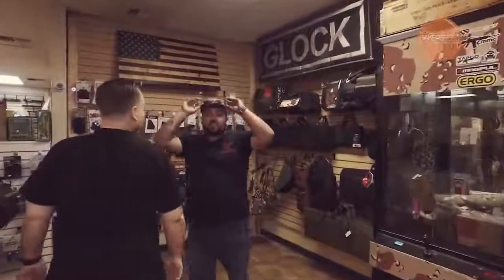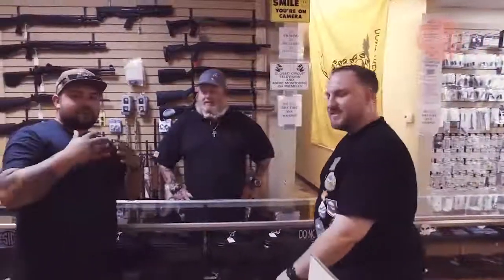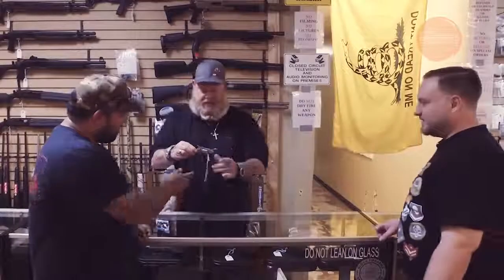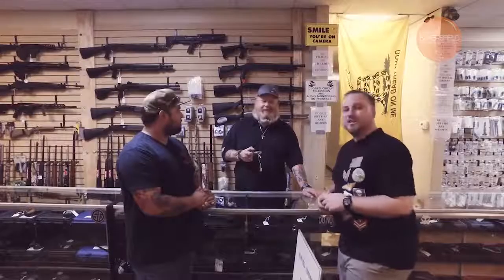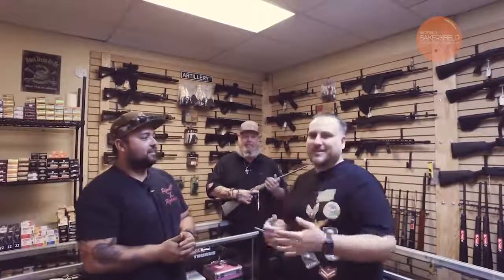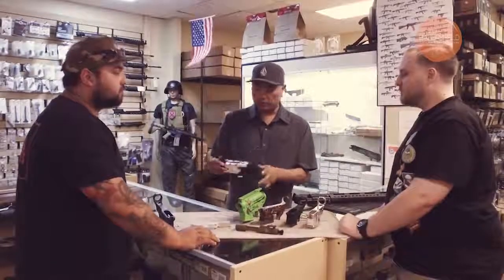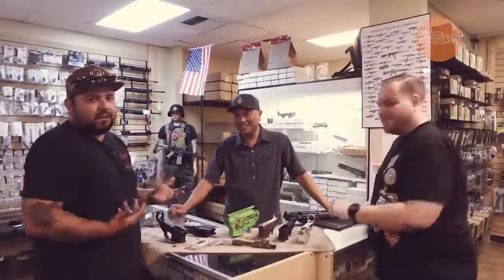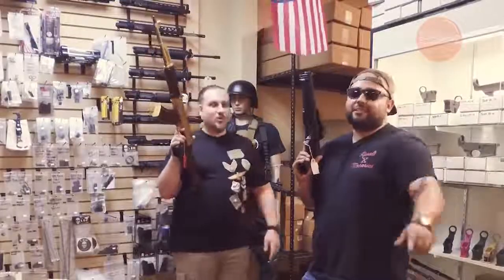Bored in Bakersfield pays a visit to E P Armory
This episode we bring you to E P Armory where they have an amazing array of firearms. We had a chance to talk to Mark and Jeff to talk about some of what they have to offer and what they are known for. If you are looking for the perfect gun for you, please visit the knowledgeable team at The E P Armory!